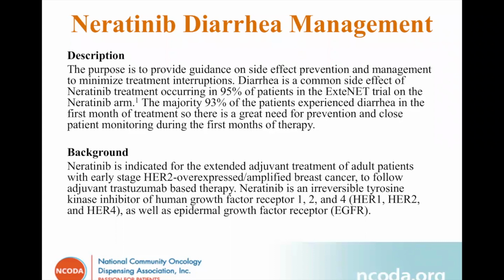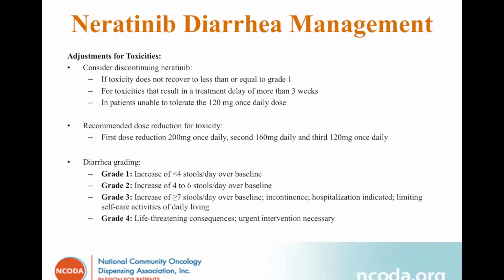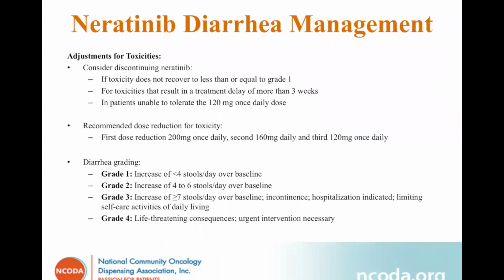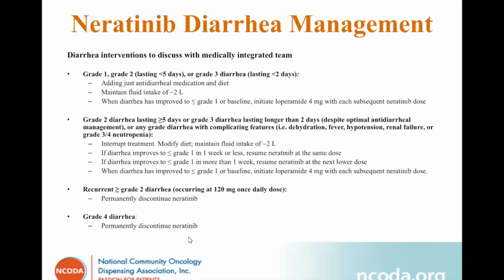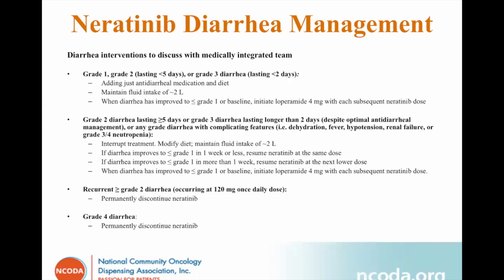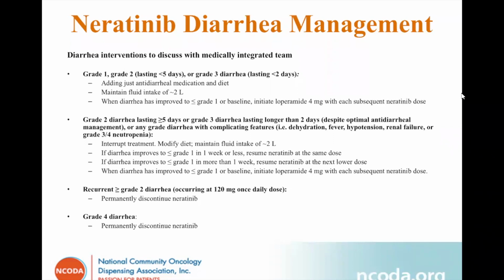PQI - NERATINIB DIARRHEA MANAGEMENT